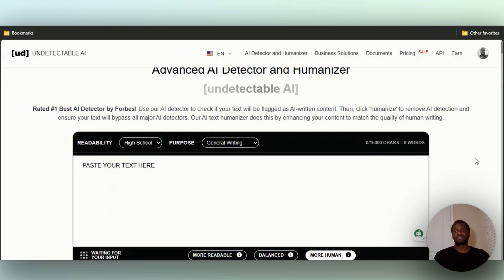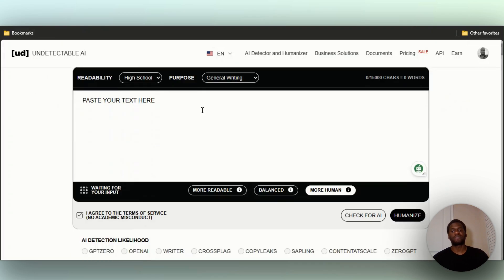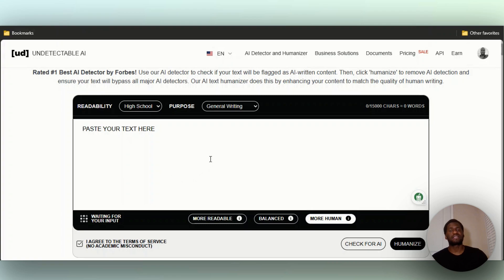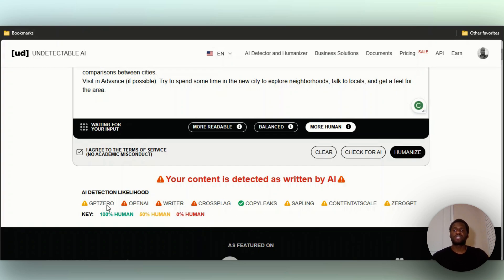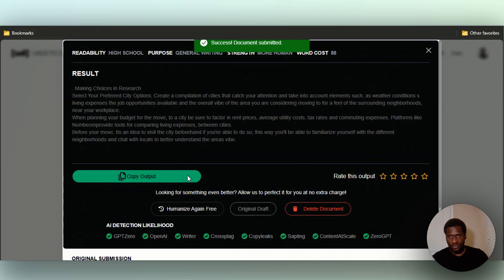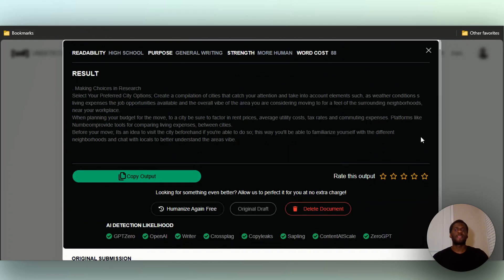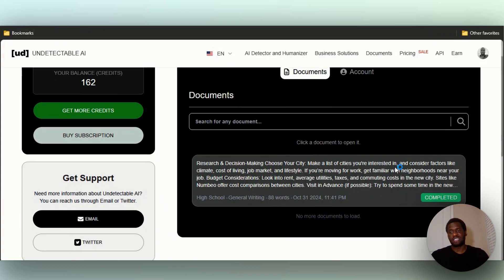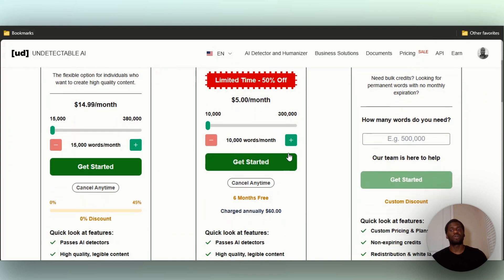Undetectable AI Review: Can AI Really Be Undetectable?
🟥Get Early Access to the Best AI Tools Before Everyone Else

Curious about "Undetectable AI" and whether it lives up to the hype? Join me as I put this tool to the test and see how it stands against modern detection systems!

From exploring its accuracy to breaking down its true capabilities, this review dives deep into everything you need to know. Is it just another buzzword? Watch to find out!